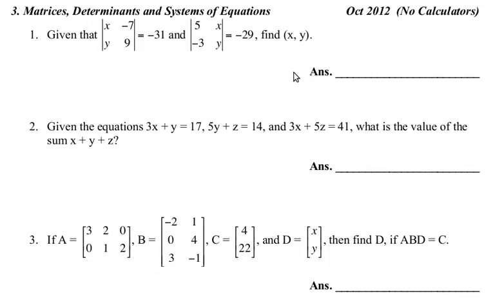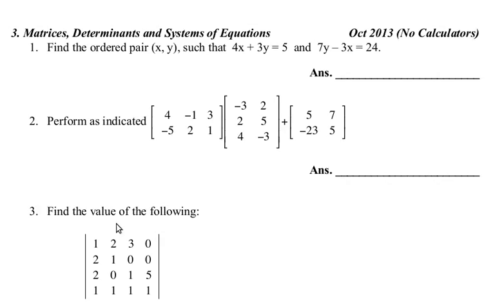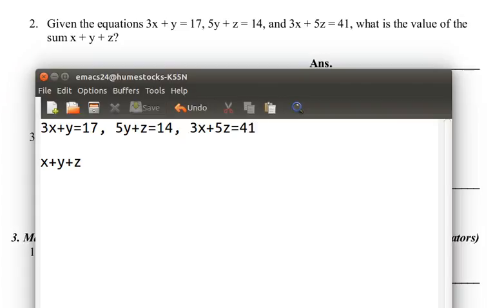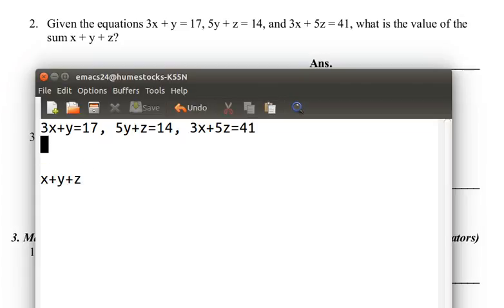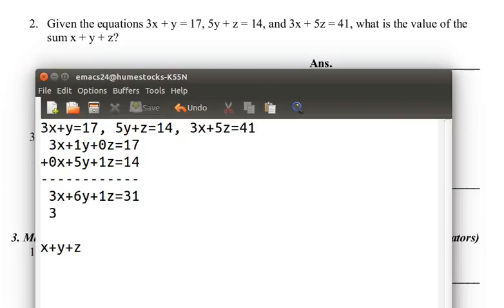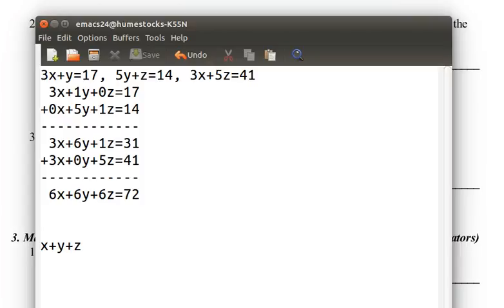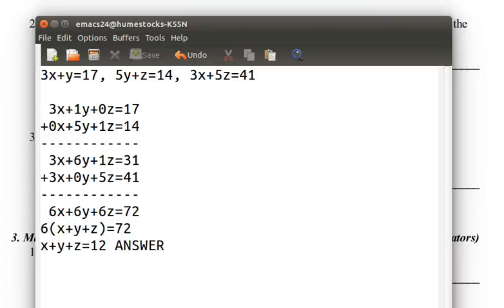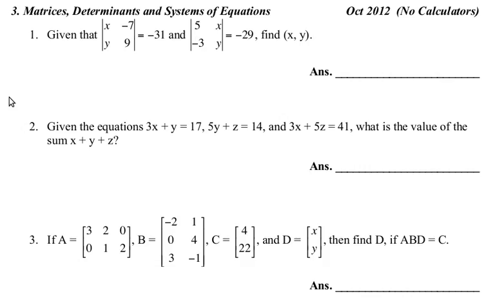MAML, Matrices, Determinants and Systems of Equations: Sums of Variables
1This is a MAML (Maine Association of Math Leagues) problem from October 2010 (Meet 1 of 2012-13), Round 3, Problem 2

Turn on the captions to understand the audio better.

Condensed Writing Solution:
We need to solve for x+y+z using the following equations: 3x+y=17, 5y+z=14, 3x+5z=41

Thus, first, we will add all of the equations together to get 6x+6y+6z=72:
  3x+1y+0z=17
+0x+5y+1z=14
+3x+0y+5z=41
  6x+6y+6z=72
Now, just factor out the 6 and divide by 6 to get our answer
6(x+y+z)=72
x+y+z=12 ANSWER